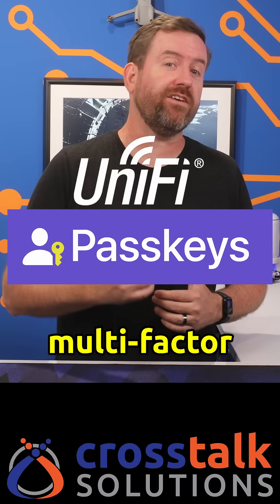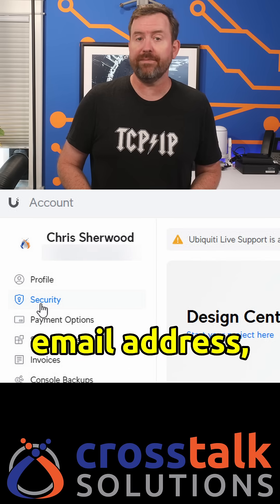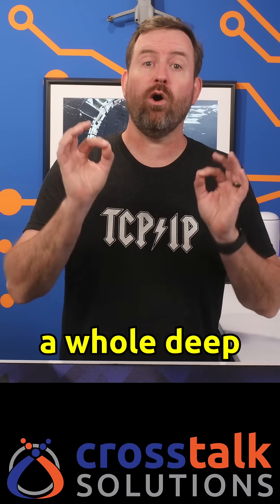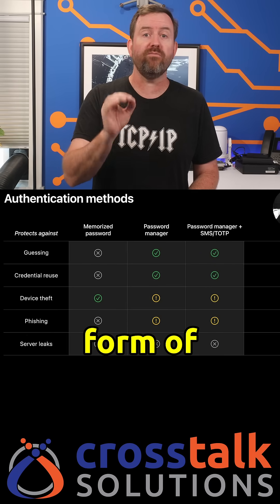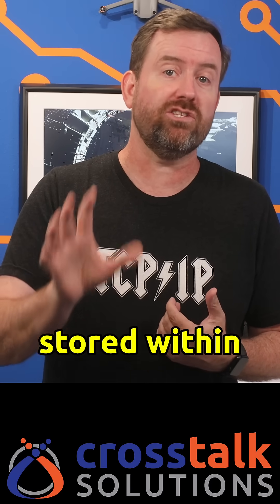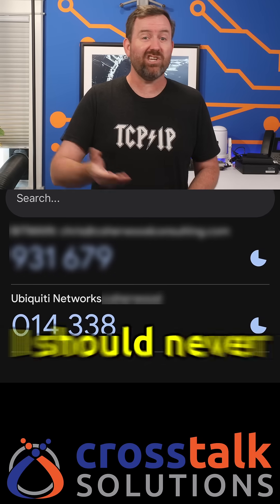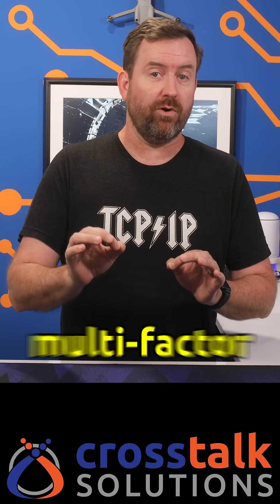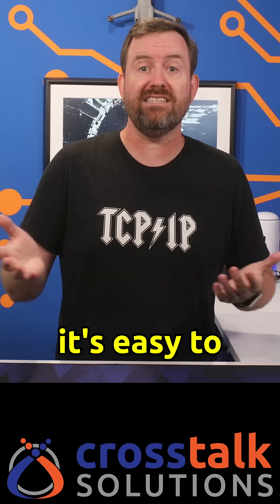UniFi Passkeys Make Logging In Super Easy!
UniFi has added Passkeys as an option for multi-factor authentication.  You should be using them!  Passkeys are both easier to use and more secure than other methods of multi-factor authentication - even TOTP!  It takes less than a minute and will greatly increase your UniFi SSO login authentication.

If you're unfamiliar with how Passkeys work, check out the video below.